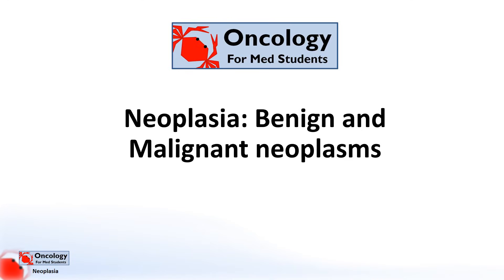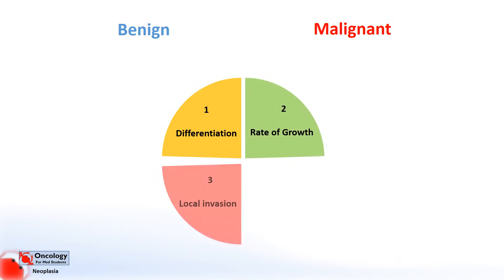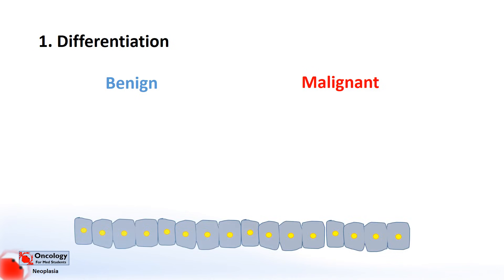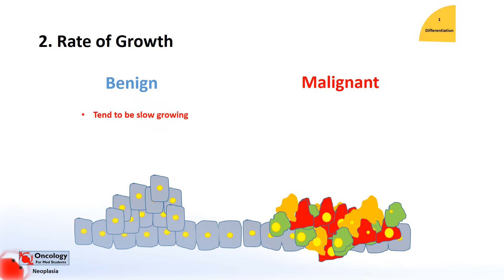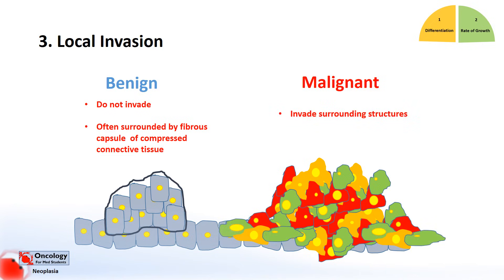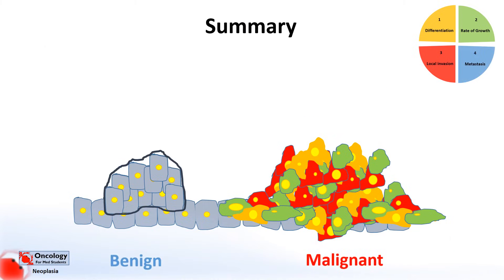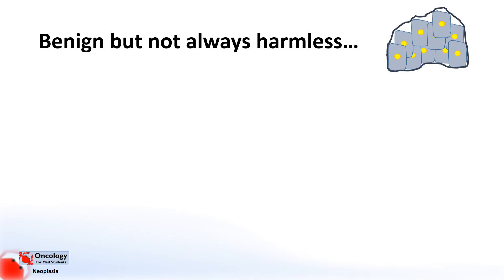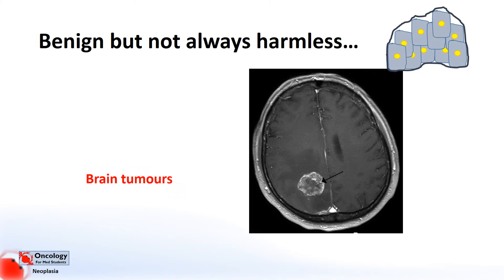2. Neoplasia part 2: Differences between benign and malignant neoplasms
Part 2 of this series of videos on neoplasms - outlining:

Differences between benign and malignant neoplasms
Examples of instances where benign tumours can actually be harmful.

Benign and malignant neoplasms differ in 4 key areas:

1. Differentiation: malignant neoplasms tend to be less well differentiated.

2. Rate of growth: Malignant neoplasms tend to be faster growing.

3. Local invasion: malignant neoplasms invade surrounding tissue - benign neoplasms do not.

4. Metastasis: malignant neoplasms have the ability to form separate tumours in other parts of the body by spreading through the bloodstream, lymphatics or body cavities.  Benign tumours never metastasise.

Even though benign tumours are usually not harmful, there are some instances when they can cause problems.

Examples include an adenoma- a benign tumour of glandular tissues that releases hormones; polyps - which can undergo transformation and become malignant; and brain tumours - which can compress structures around them and stop them from functioning (even though they are not actually invading the tissue).

References
Kumar, V., & Robbins, S. L. 1. (2007). Robbins basic pathology (8th ed.). Philadelphia, PA: Saunders/Elsevier